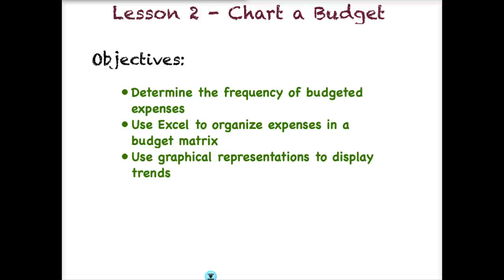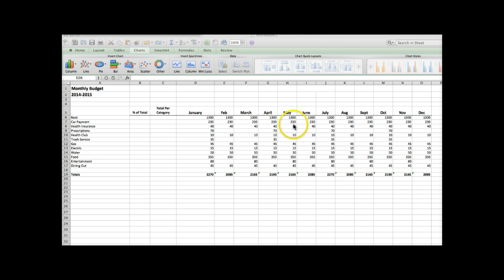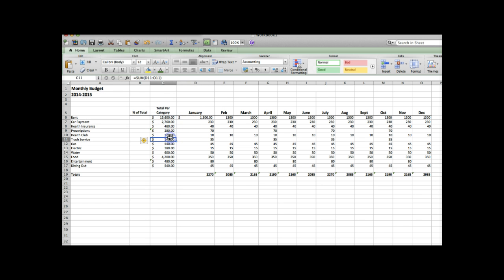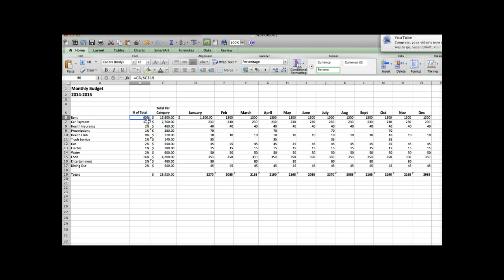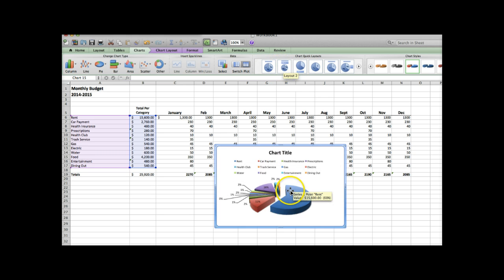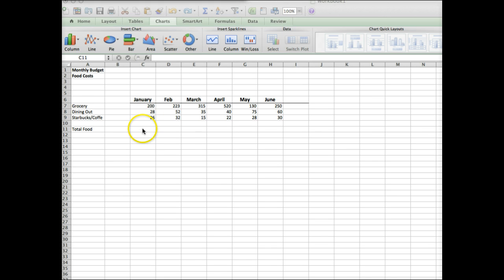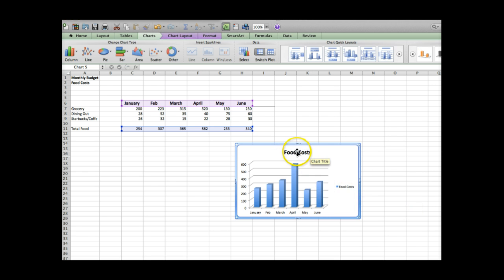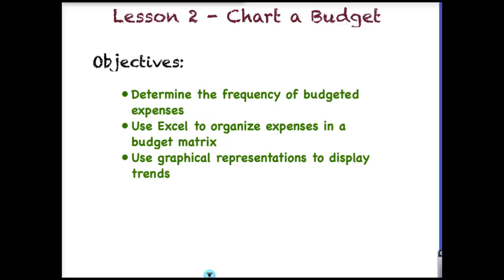Lesson 2 - Chart a Budget